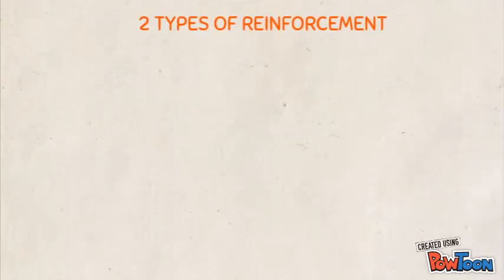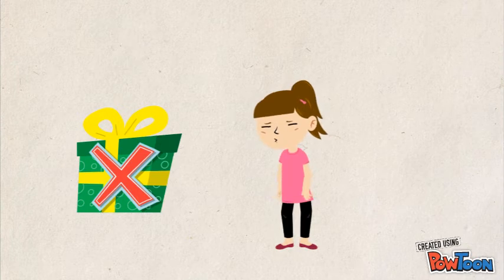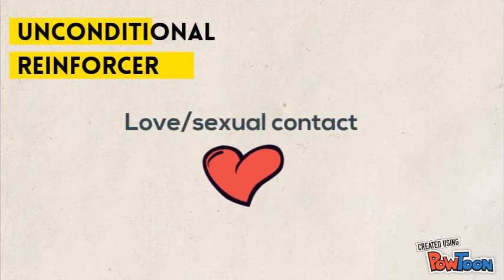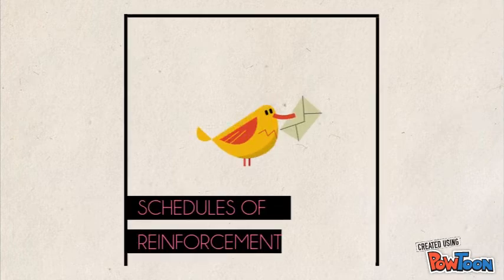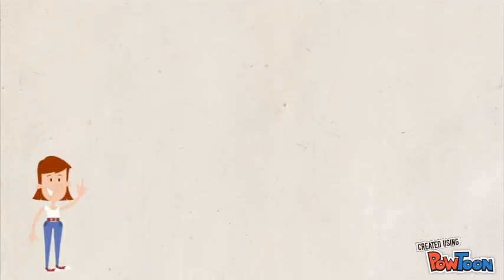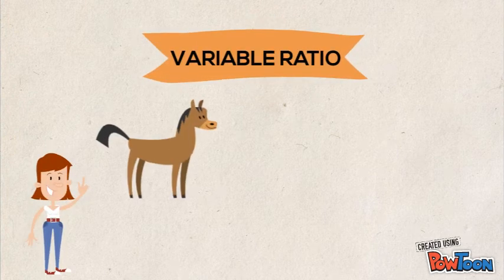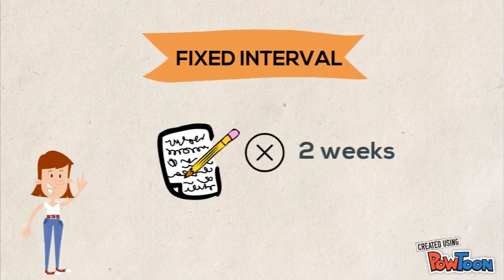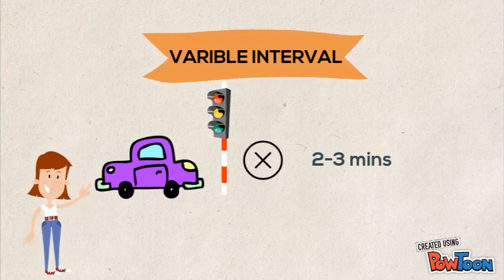The Reinforcement Theory